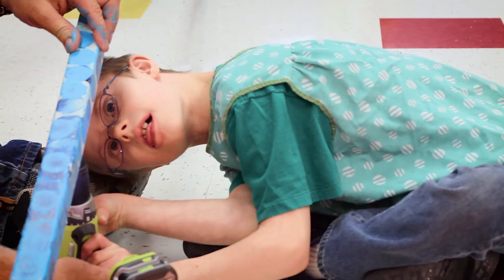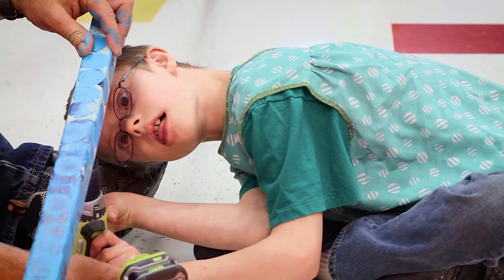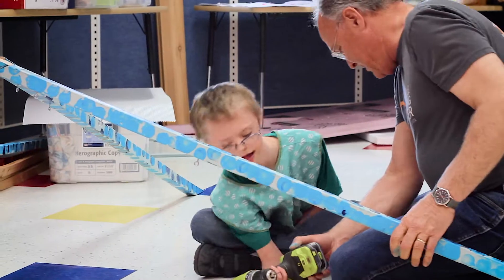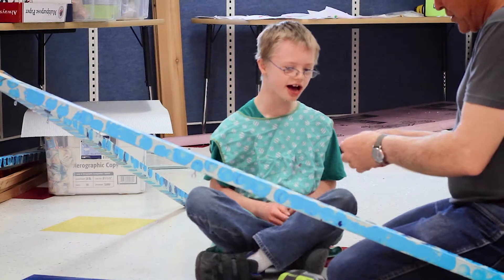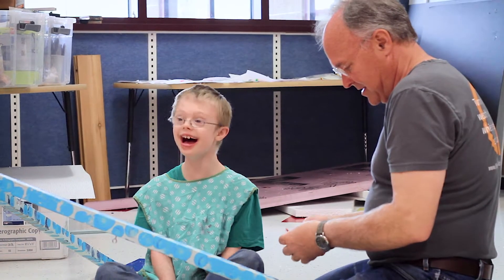Teaching Tip - Let Them Drive